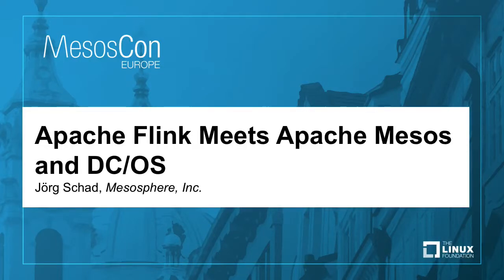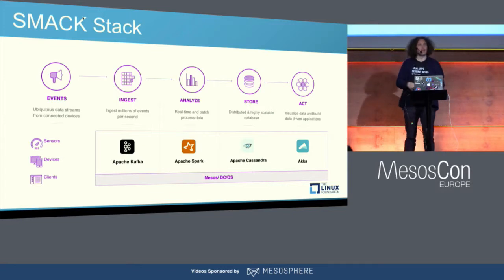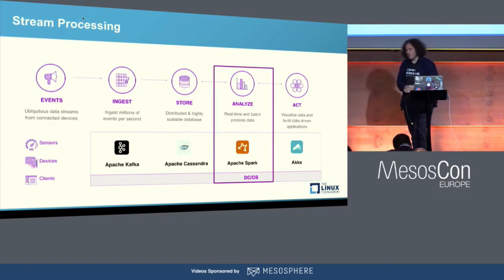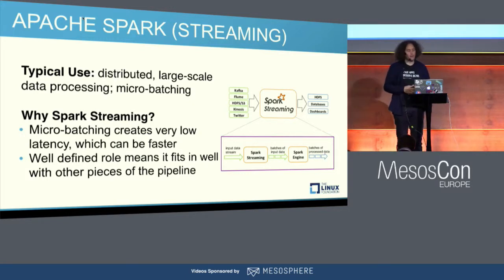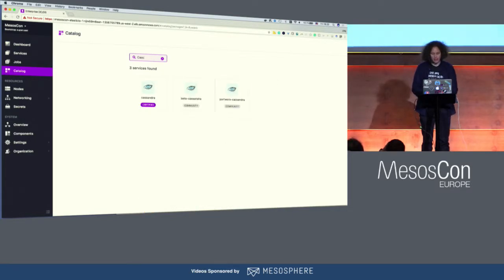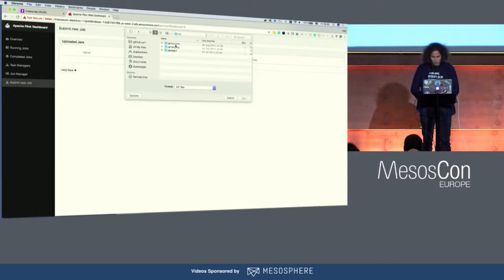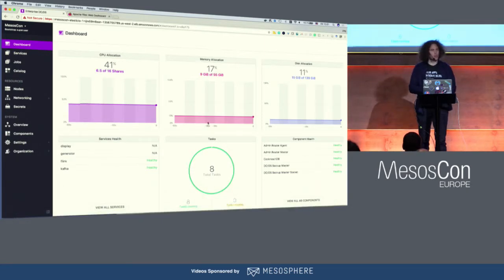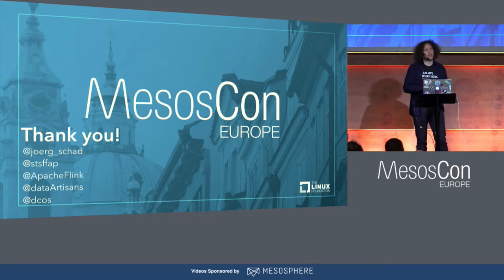Apache Flink Meets Apache Mesos and DC/OS - Jörg Schad, Mesosphere, Inc.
Apache Mesos allows operators to run distributed applications across an entire datacenter and is attracting ever increasing interest. As much as distributed applications see increased use enabled by Mesos, Mesos also sees increasing use due to a growing ecosystem of well integrated applications. One of the latest additions to the Mesos family is Apache Flink.

Flink is one of the most popular open source systems for real-time high scale data processing and allows users to deal with low-latency streaming analytical workloads on Mesos.

In this talk we explain the challenges solved while integrating Flink with Mesos, including how Flink’s distributed architecture can be modeled as a Mesos framework, and how Flink was integrated with Fenzo. Next, we describe how Flink was packaged to easily run on DC/OS.

About Jörg Schad
Jörg is a software engineer at Mesosphere in Hamburg. In his previous life he implemented distributed and in memory databases and conducted research in the Hadoop and Cloud area. His speaking experience includes various Meetups, international conferences, and lecture halls.